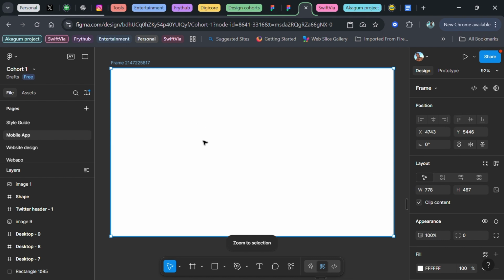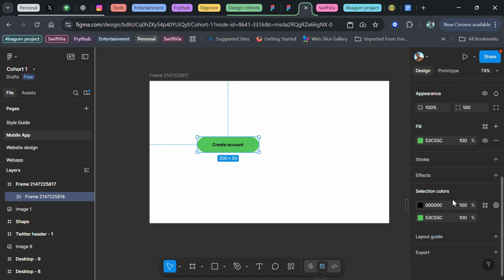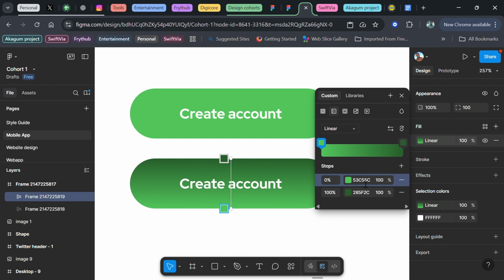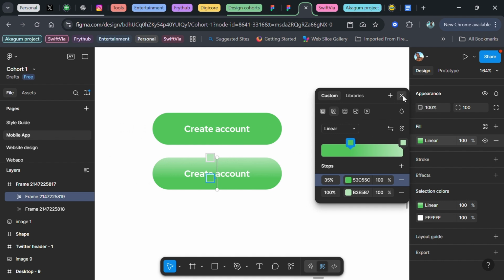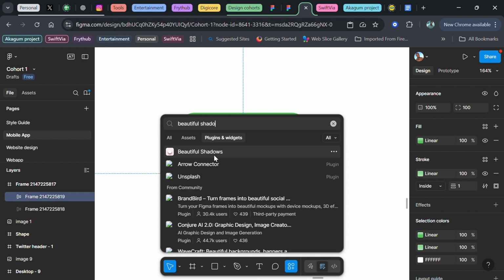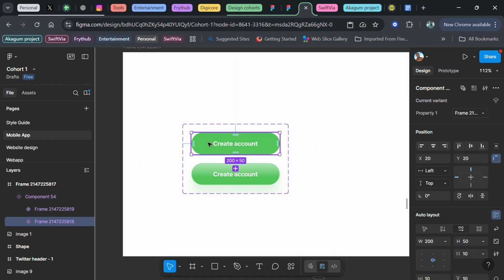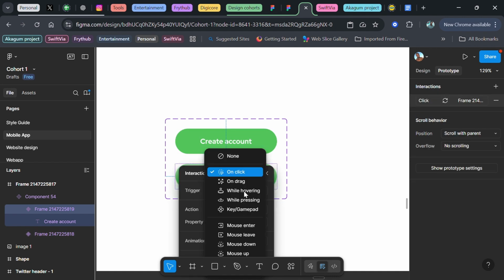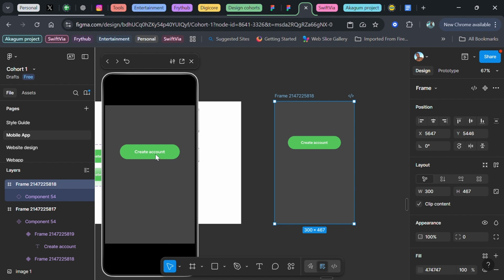How to Design & Animate a Glowing Button in Figma Figma Tutorial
Learn how to design and animate a glowing button in Figma step by step. In this short tutorial, I’ll show you how to add glow effects, smooth transitions, and simple animations to make your UI designs more interactive.

Perfect for beginners and designers looking to improve their Figma animation skills.